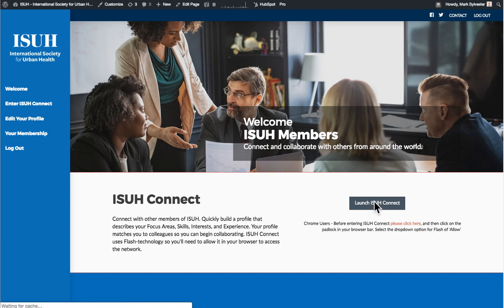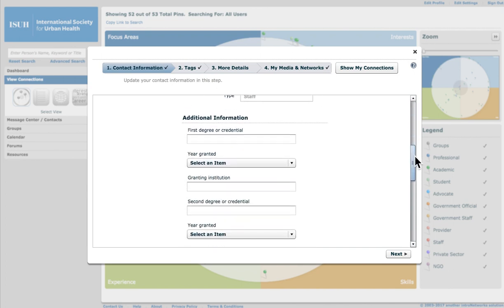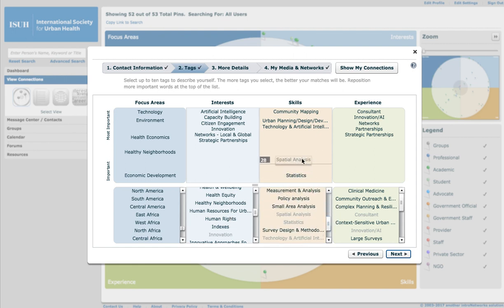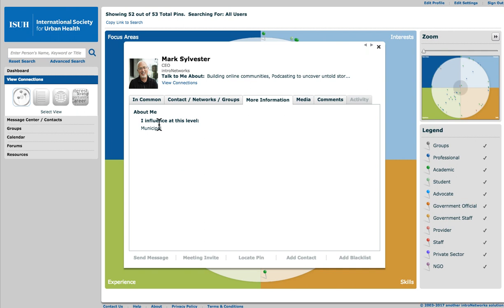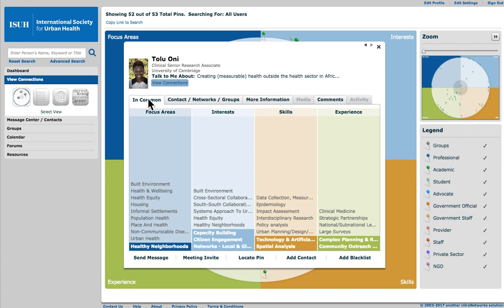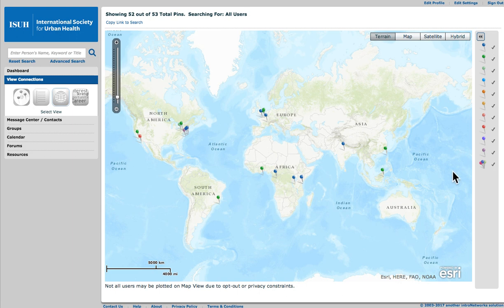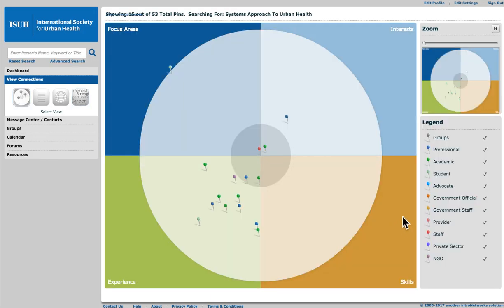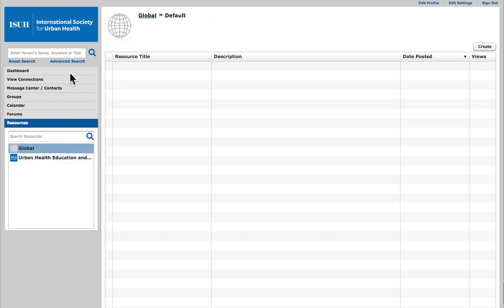ISUH Connect Getting Started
This Getting Started video is created for members of ISUH, The International Society for Urban Health. It is a private community that is an integral part of the organizations' Collaboratorium.

ISUH Connect was designed by introNetworks and configured to meet the specific needs of a globally distributed organization that celebrates diversity in all areas.

If you are interested in learning more about ISUH, please There you will find the ISUH Conversations podcast series, The Perspectives Blog and information about how the organization serves the needs of its various constituents.